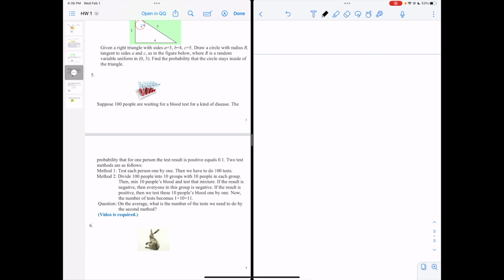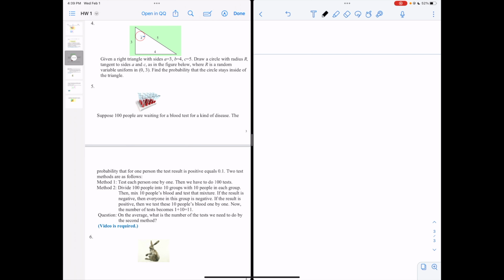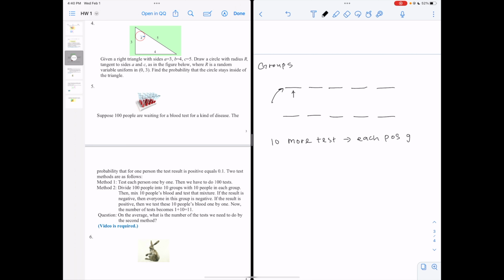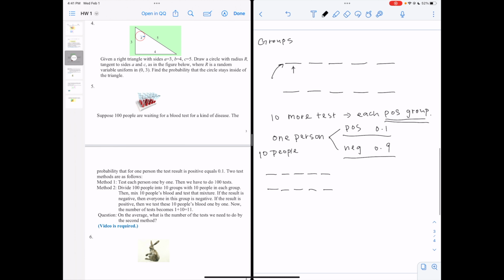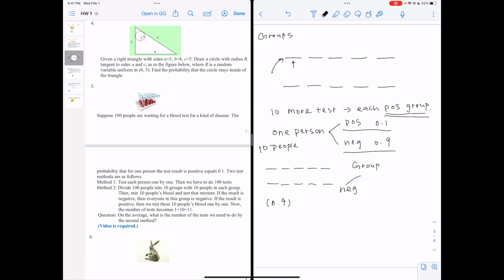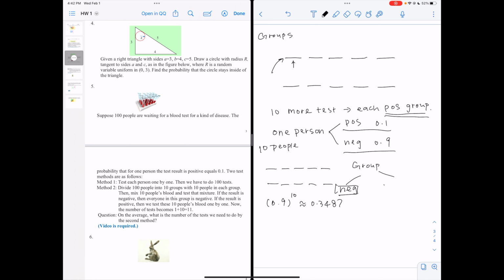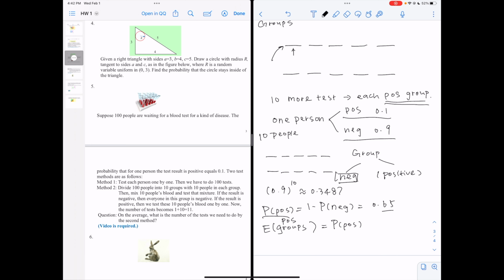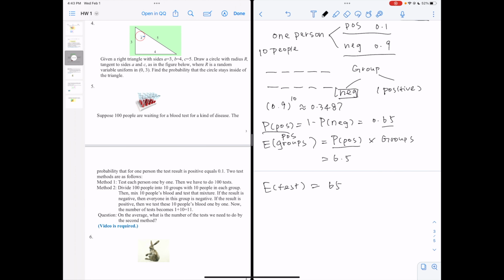NYU Probability and Stochastic Process HW1 Question 5